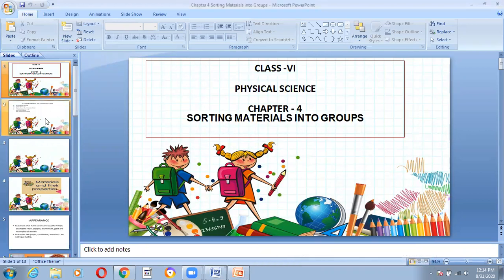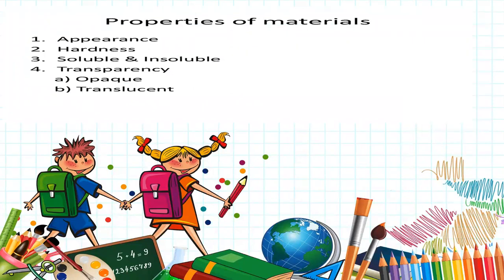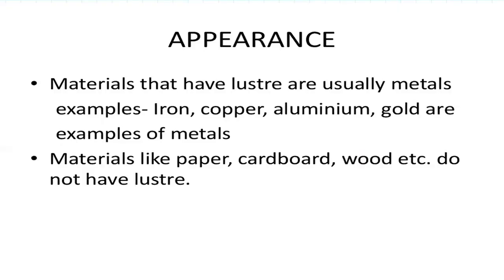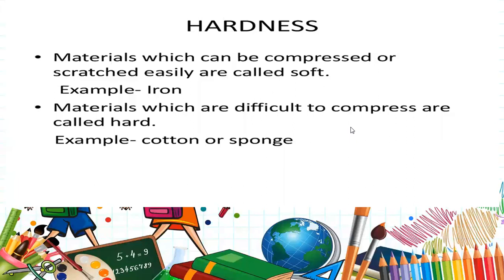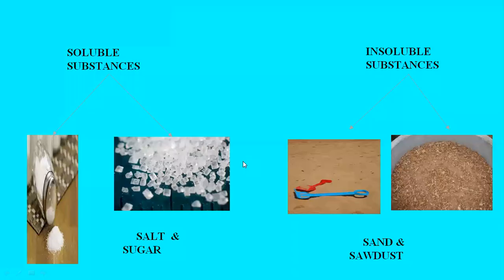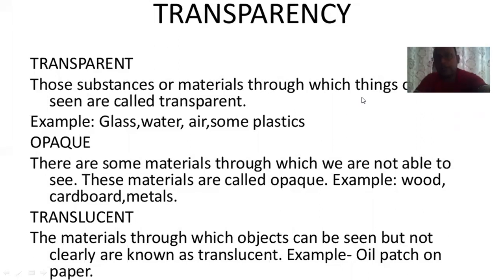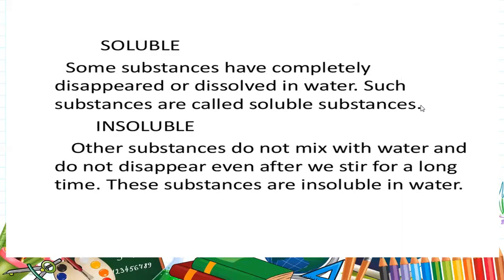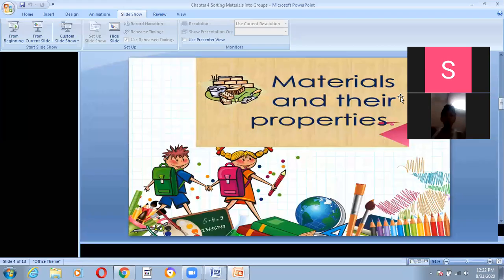sortingmaterialintogroups class6##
for claa 6 students